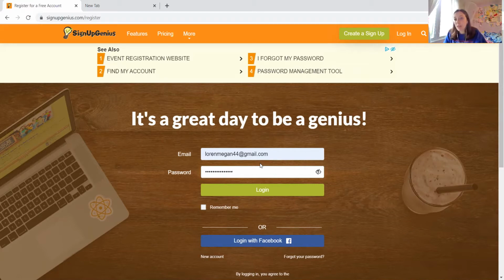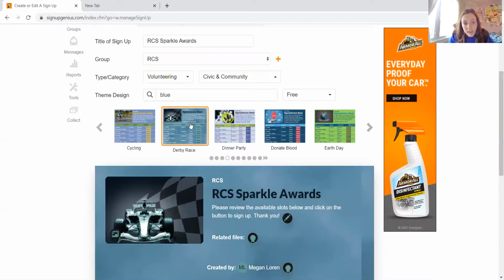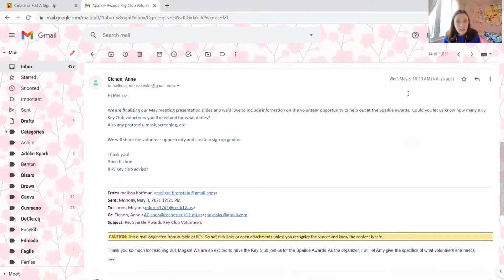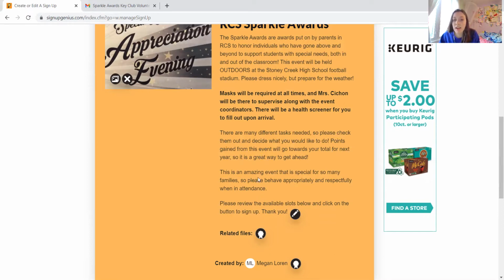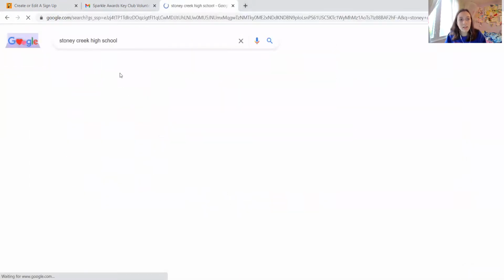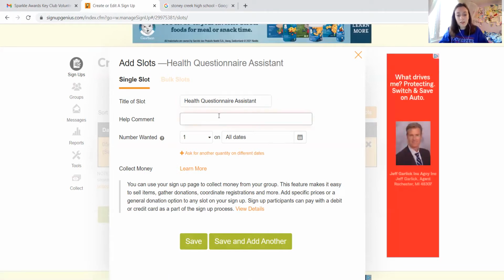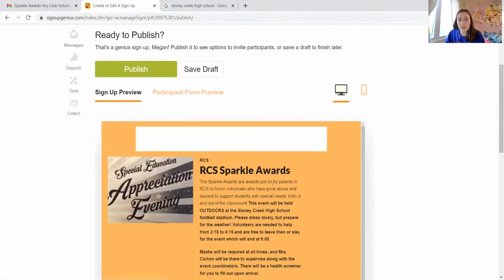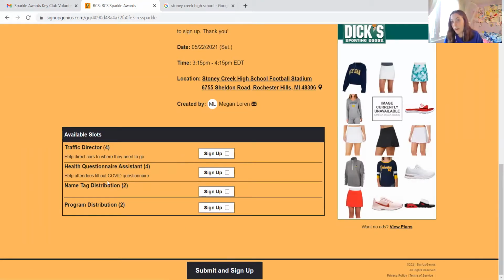How to make a Sign Up Genius- Key Club